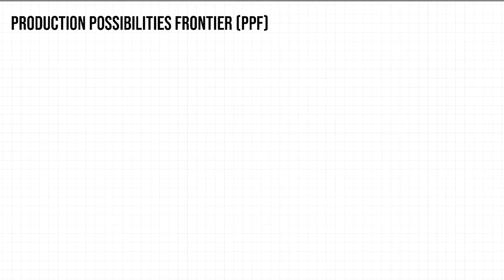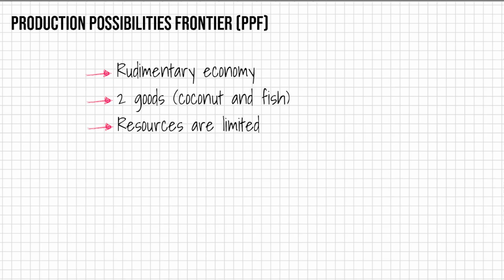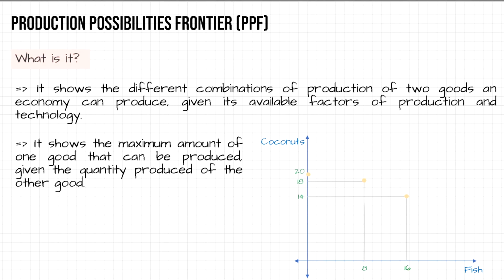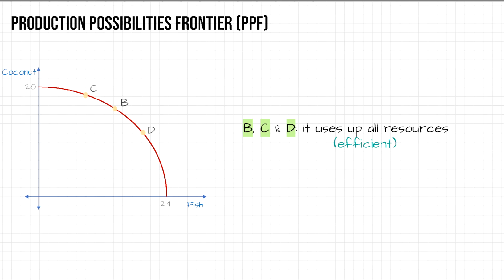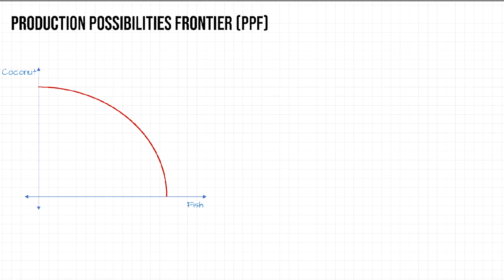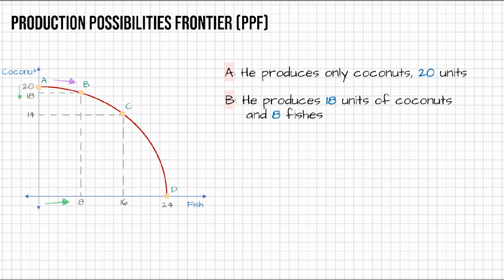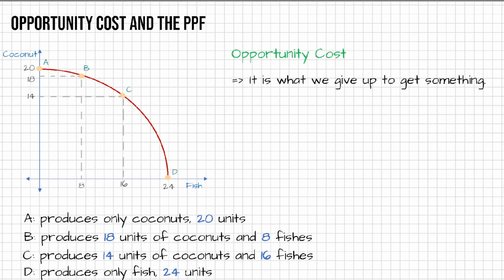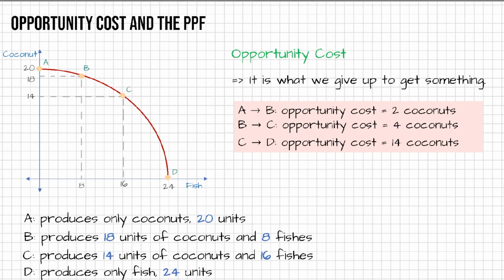Production Possibilities Frontier (PPF) Explained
Learn what the Production Possibilities Frontier (PPF) or  Production Possibilities Curve (PPC) is using a simple two-good economy, coconuts and fish. We break down what it means for a point to be feasible, efficient, or unattainable, and how opportunity cost explains the PPF's classic bowed-outward shape.

Chapters:
0:00 Intro
0:19 Definition
1:43 Points Above, Below, and Along the PPF
4:24 Opportunity Cost and the PPF